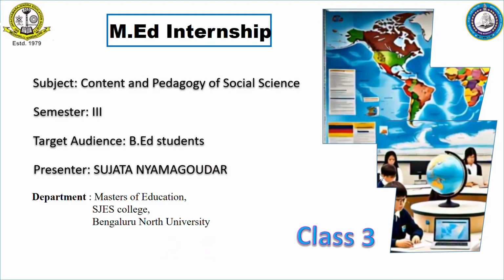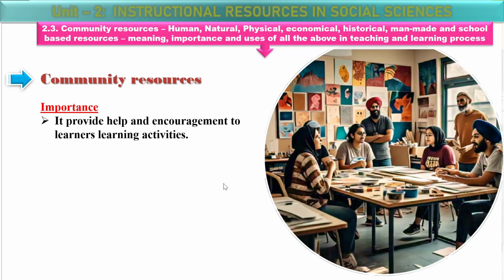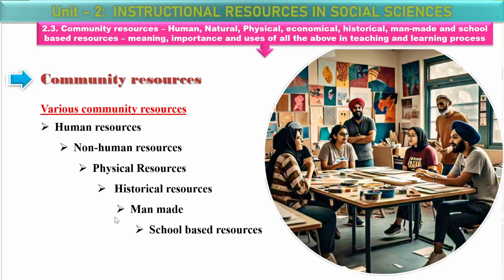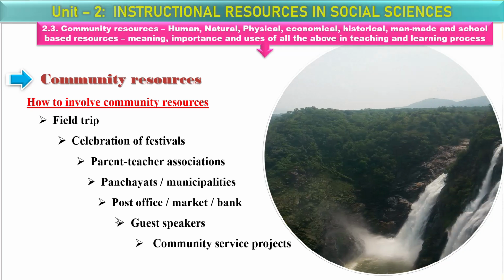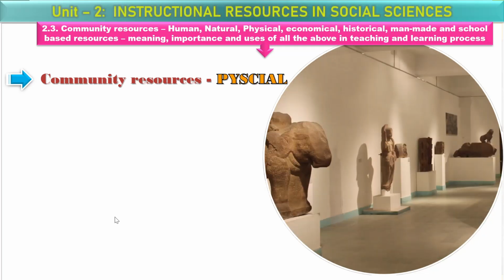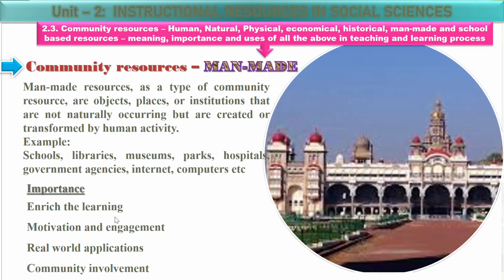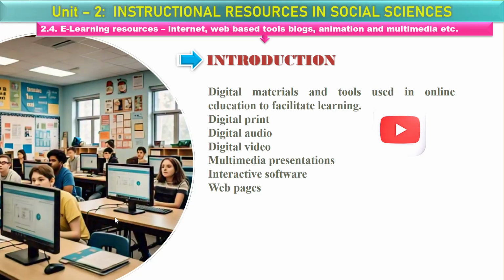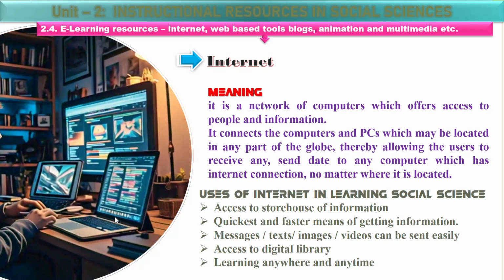B.Ed THIRD SEMESTER CONTENT AND PEDAGOGY OF SOCIAL SCIENCE UNIT 2.3 & 2.4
EduScintilla channel is created to brin gout the various topics of my interest to the particular target group. it includes educational and general playlists.
As a part of internship, the classes for B.Ed students were taken.

CHXT